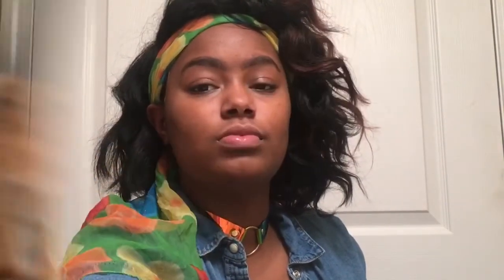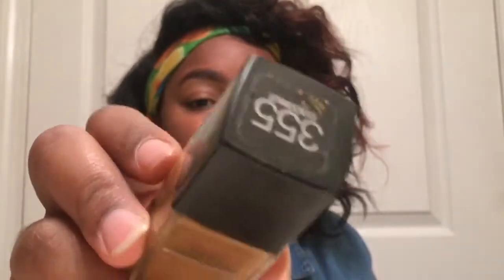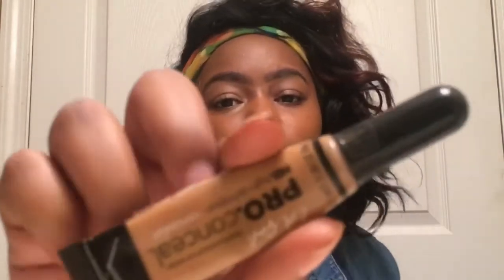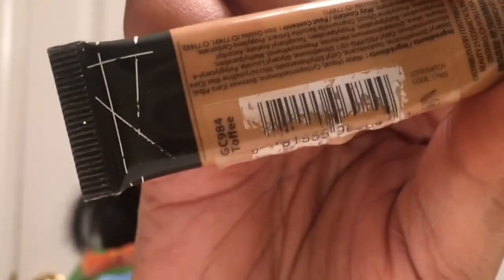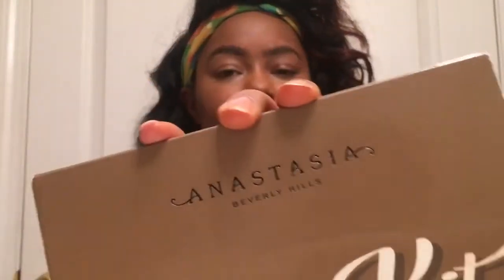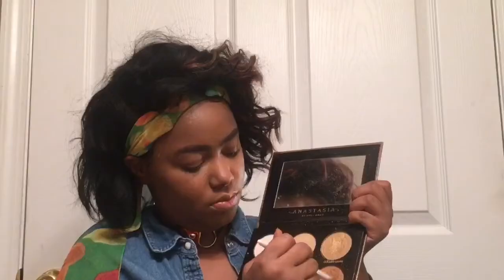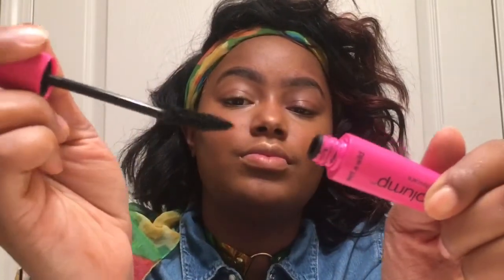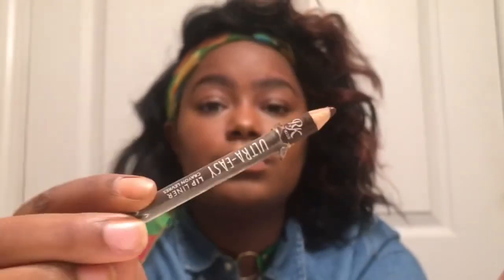No Makeup Makeup Look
Products used:
LA Girl Pro Concealer
Maybeline Fit Me Foundation in the shade Coconut
Nick Nack the brow pencil
Anstasia and beverly hills Glow Kit